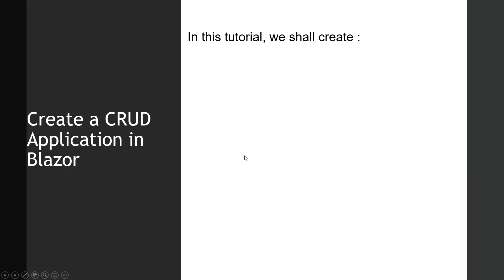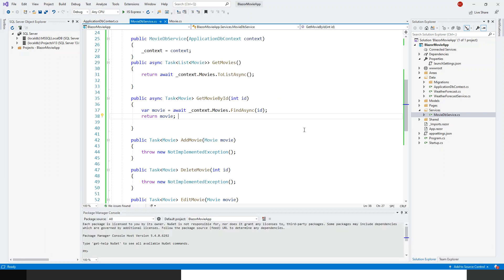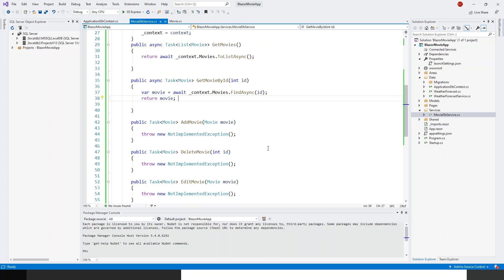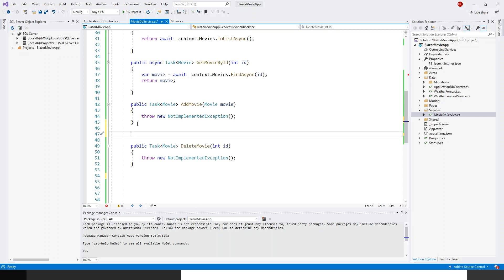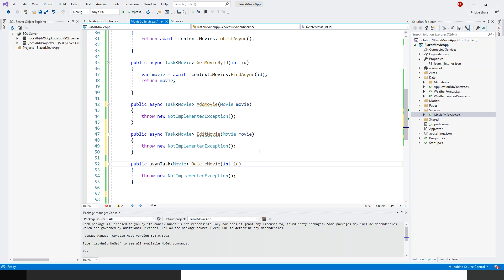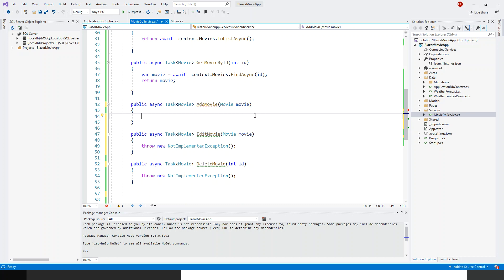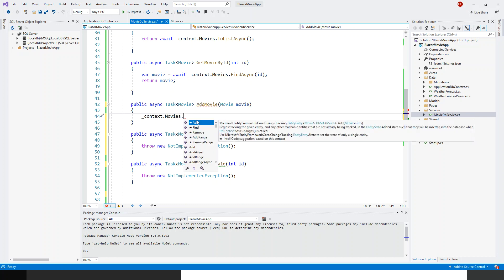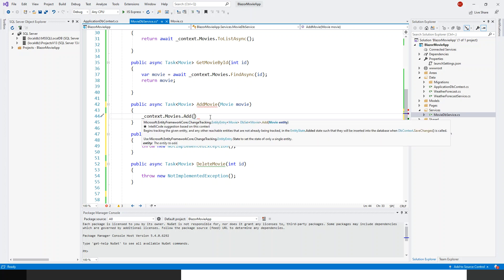ASP.NET Core 3.1 Blazor CRUD Application( Add, Edit, Delete Methods - Part 10)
🚀🎓 Next (Unit Testing Blazor ASP.NET 5) -In this lecture, the remaining CRUD operations of Add, Edit, and Delete are performed through coding for the corresponding async methods. The viewers will have a better understanding of the implementation of the DataAccessService in the app.